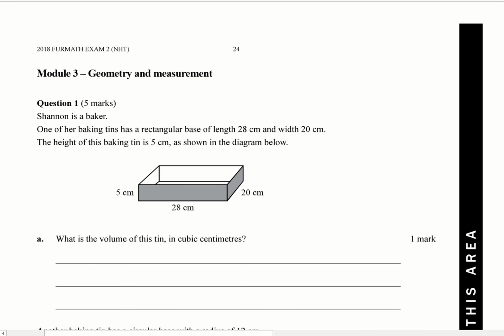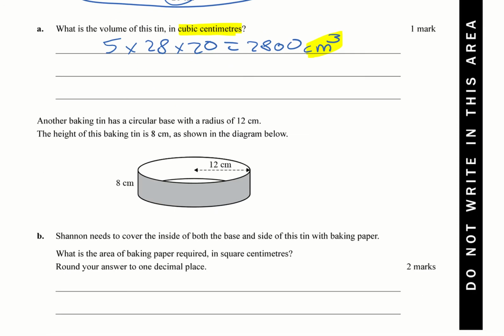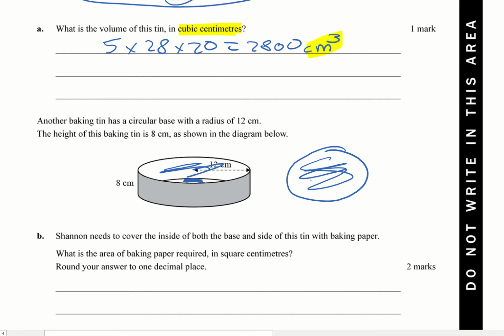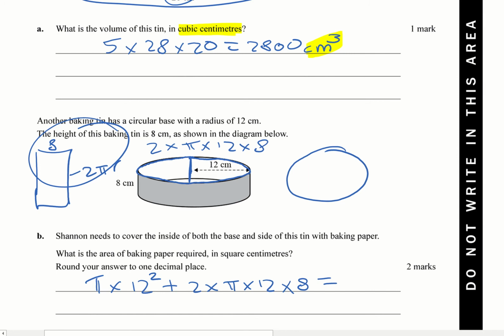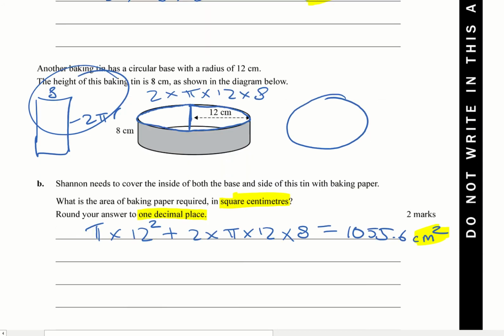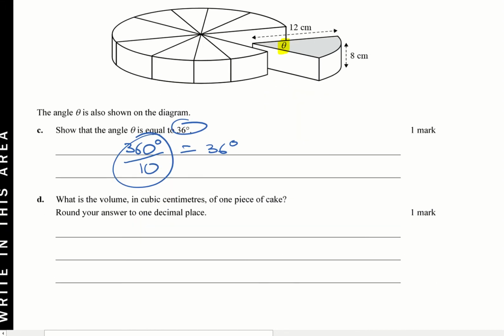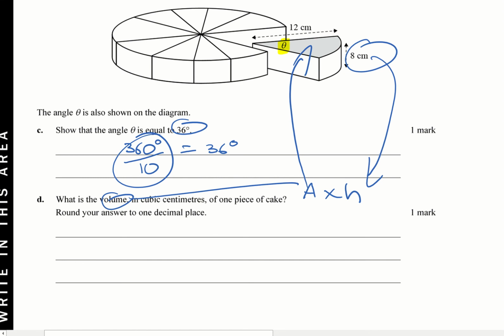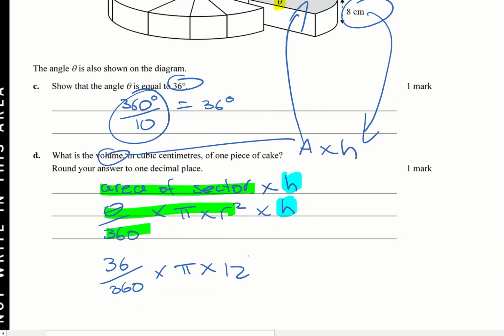NHT 2018 Exam 2 - Geometry and measurement - Q1